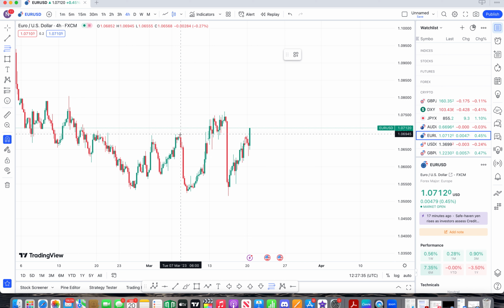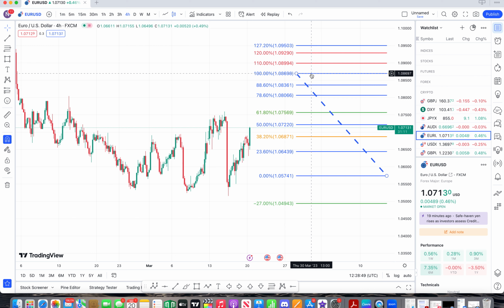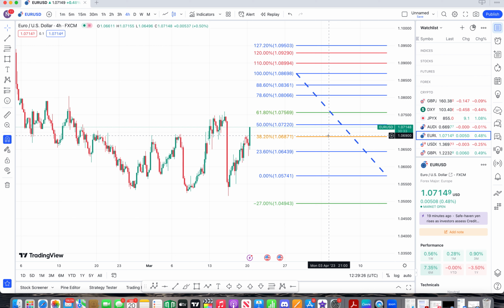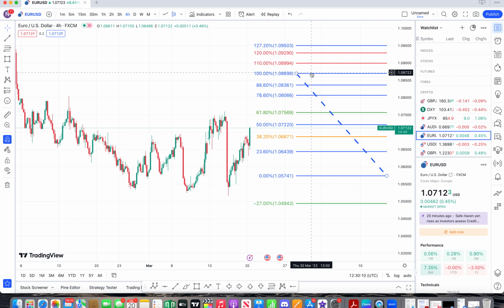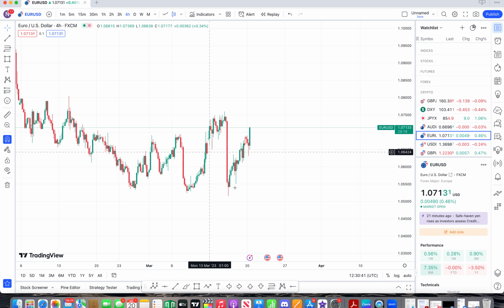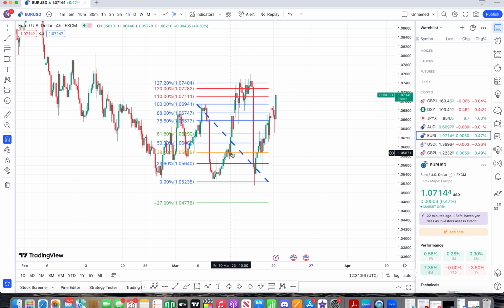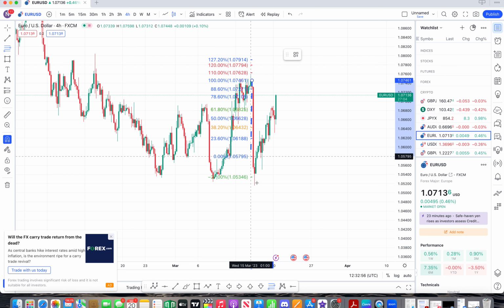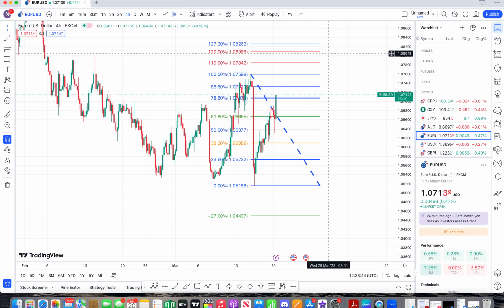fibonacci retracement tool